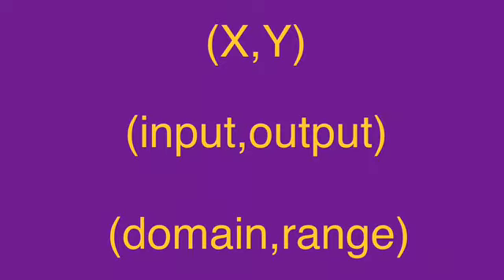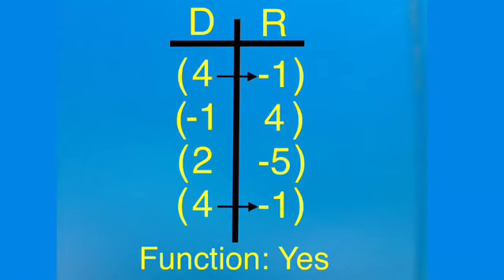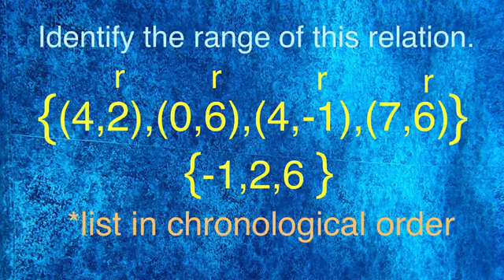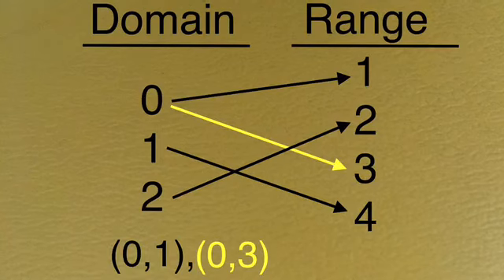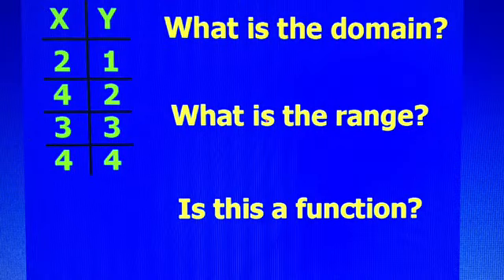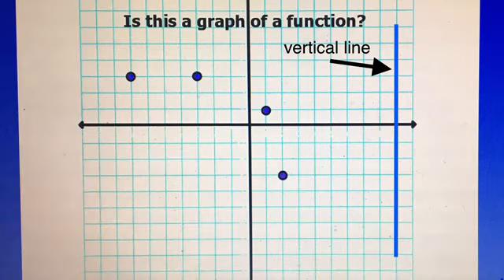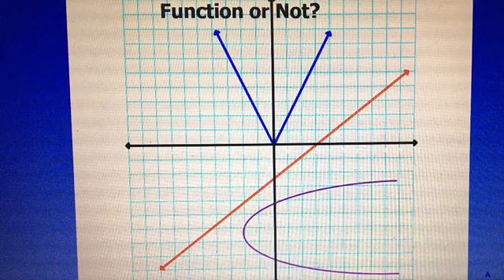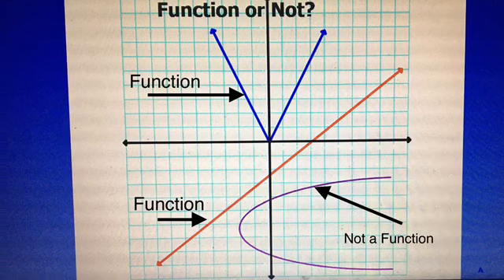Relations and Functions: Part Two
Relations, input, output, domain, range, x-value, y-value.  Identify if a relation is a function.  A relation is a function if there is only one range value for each domain value.